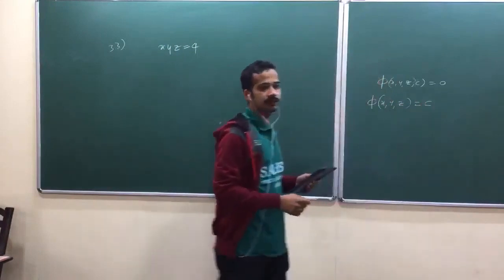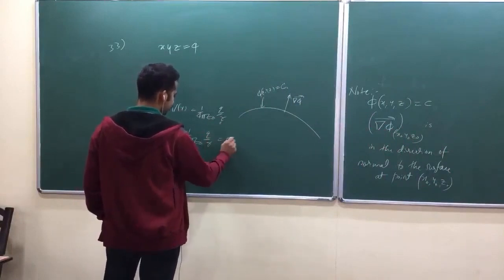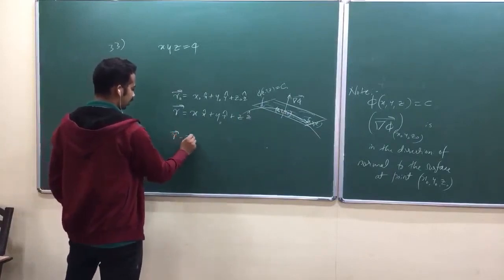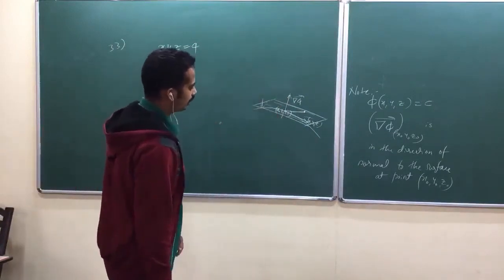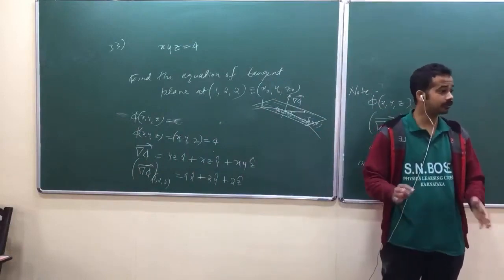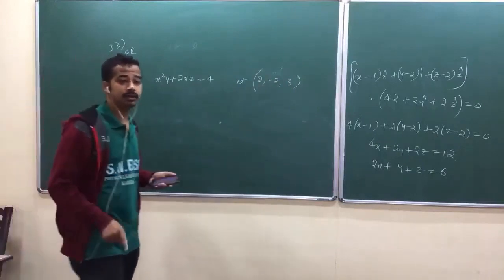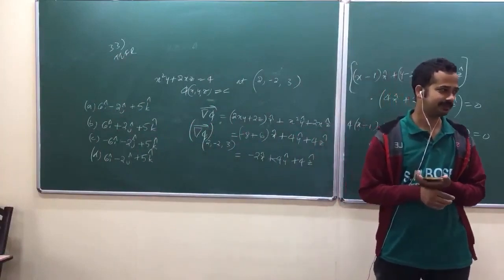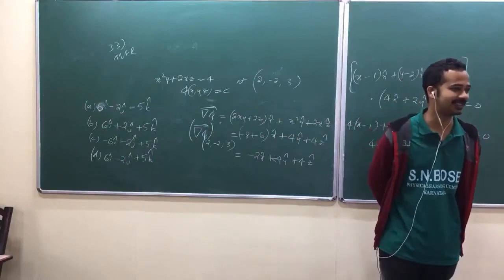Tangent and Normal Using Gradient | CSIR-NET | GATE Physics | JEST | TIFR -GS | IIT-JAM | ED1.17